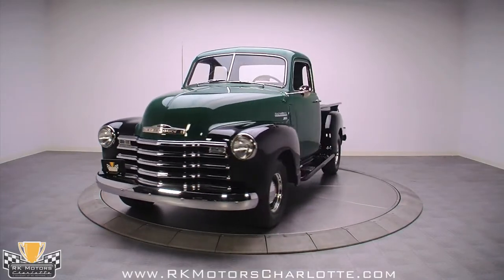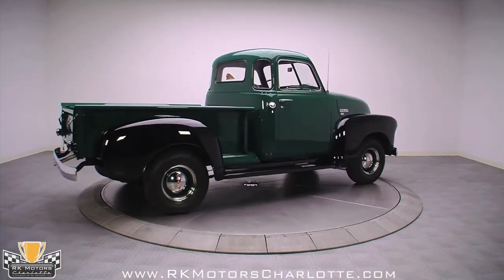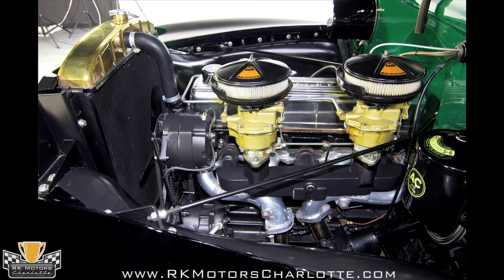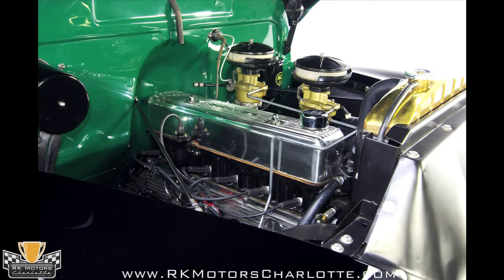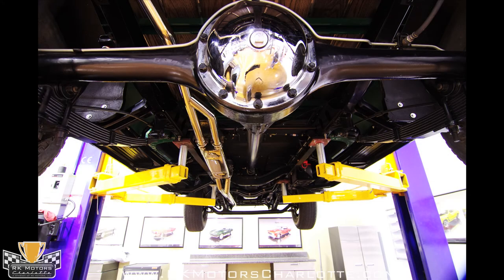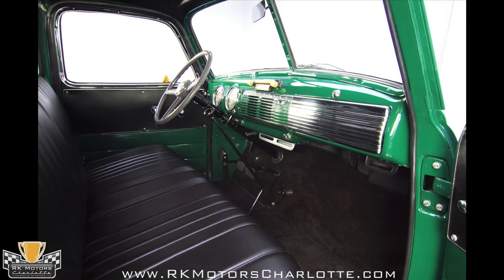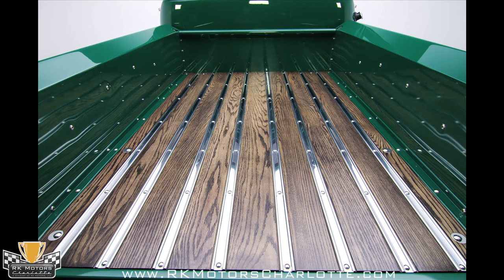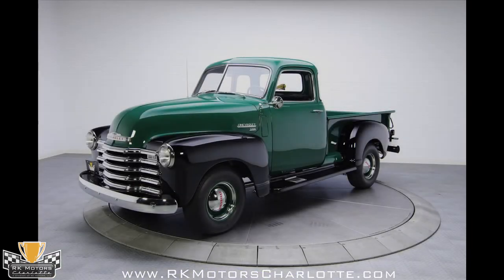132457 / 1949 Chevy 3100 Pick Up Truck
If you're in the market for something fun that's guaranteed to hold its appeal for as long as you own it, you're going to love what just rolled into our RK Motors Charlotte showroom.

Frame-off restored to original, this late 1949 Chevrolet 3100 retains its utilitarian good looks and features added upgrades for better drivability. Black fenders and running boards complement a green body to visually widen the appearance of the entire vehicle and disguise that extra wide cab GM designed into these trucks. Up front, the expertly restored grille combines with small flashes of new chrome like the driver side mirror, the door handles and the passenger side lock cover to highlight the smooth green and black canvas. Out back, dark new bed wood and new stainless skid strips look natural against the green body and are decidedly one of the trucks best features. Beautiful large domed center caps with matching trim rings are mounted to body color wheels that wear 235/75/15 Kuhmo Venture radials. Bright red Chevrolet lettering, painted on those domed center caps, combines with new hood emblems and new bumpers to give the truck a finished look.

This 1949 Chevrolet is equipped with its original Thriftmaster 235 cubic inch inline six that has been balanced, blueprinted and fully rebuilt. Performance upgrades include a Wayne finned and polished valve cover with matching side plates, a Fenton dual intake, Fenton polished headers and a Pertronix Flame Thrower performance coil. Under hood detailing is extensive and begins with a fresh coat of satin black paint on the motor and inner fenders. The alternator and everything in front of the motor is painted the same satin black as the motor itself, while the familiar green that covers the body of the truck extends down the firewall behind the motor. Two gold Rochester single barrel carburetors, fed by new metal fuel lines with brass fittings, match the gold topped radiator. A red distributor cap provides the same pop for the engine bay that the red Chevrolet center cap lettering provides for the exterior. And gloss black air and oil filter housings feature correct AC decals for a simplistic but appealing touch.

Crawling underneath reveals a powder coated frame with stainless bolts and clean sheet metal coated in chassis black. At the rear, the truck retains its original solid axle, leaf springs and drum brakes. Up front, the solid axle and leaf springs benefit from the addition of disc brakes. Mounted under the floorboards, an upgraded master cylinder pushes fluid to all four corners to bring everything to a halt. The upgraded 4-speed transmission gives the driver a much appreciated extra gear and sends power to an upgraded rear end via the original closed driveshaft. A stainless exhaust system with a dual inlet and outlet muffler bolts to the Fenton headers and runs the whole length of the truck.

Inside, the fully restored interior takes you right back to the 40s. The vibrant green from the body is present on the dash and doors while an attention grabbing yellow steering wheel spinner knob looks right at home on the factory gray steering wheel. A new deluxe vinyl bench seat combines with a custom one piece headliner and custom door panels to add a bit of luxury to an otherwise utilitarian design. The original column mounted shifter has been replaced with a floor mounted unit. And the overall theme of green, black and chrome is continued by new carpet and new stainless on the dash. Well done and appearing factory correct this interior manages to hide some modern conveniences. The original radio in the dash looks the part, but an upgraded electrical system allowed this truck to be equipped with a full stereo system complete with an MP3 jack that is hidden under the seat. Hidden behind the dash, an aftermarket air conditioning system keeps the cab and its occupants cool.

Despite looking surprisingly simple, this '49 Chevy has historical significance and rugged elegance that sets it apart from most restored and modified trucks. It's a highly drivable truck that feels like vintage hardware and will be welcome at any classic car event you attend. Call today!